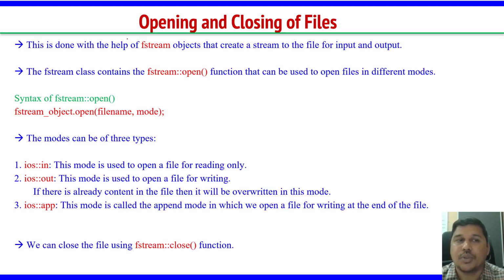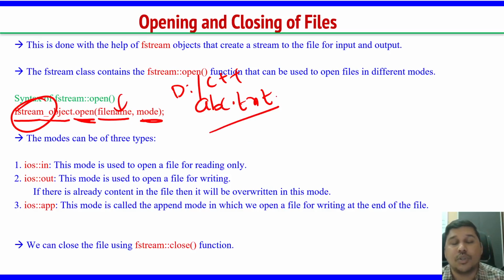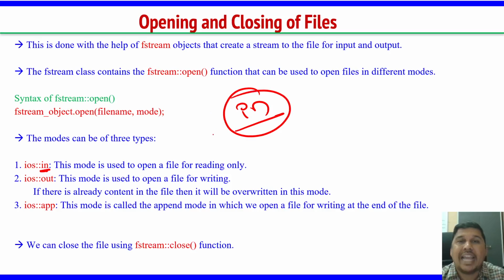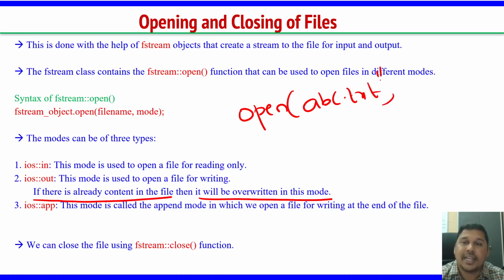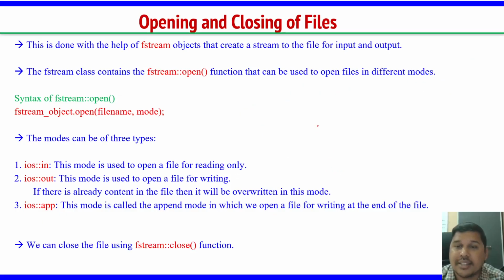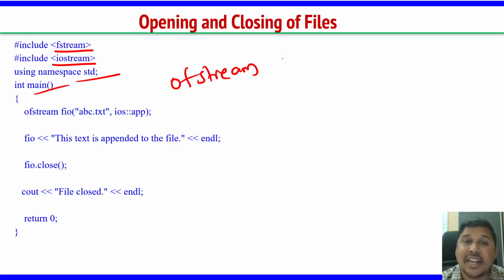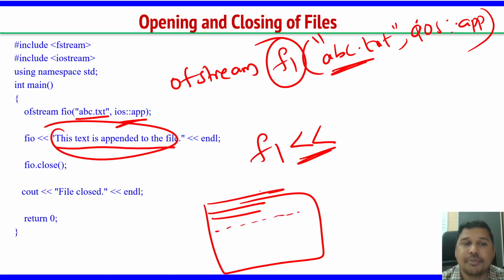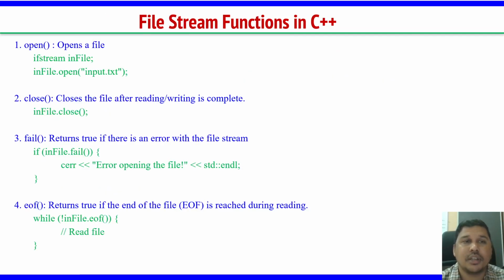Lec - 15.2: Opening and Closing files in C++